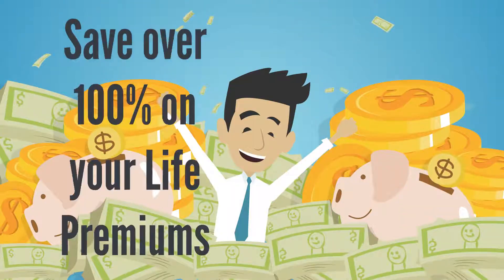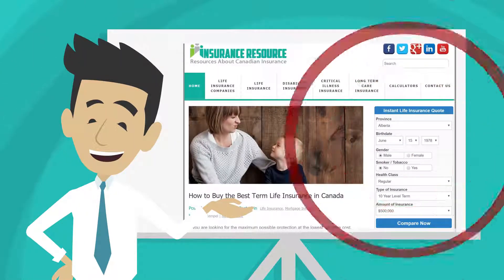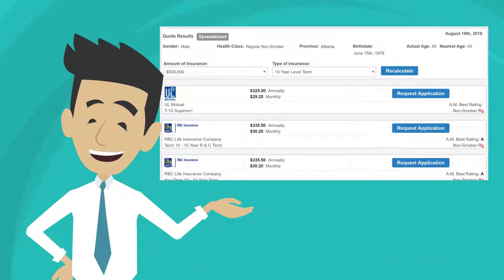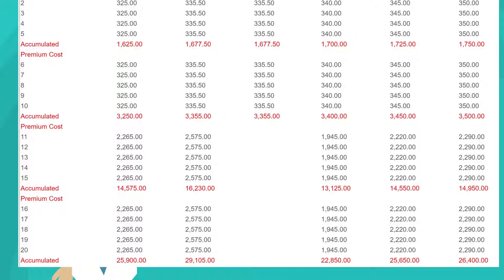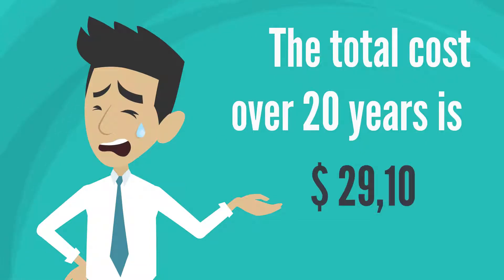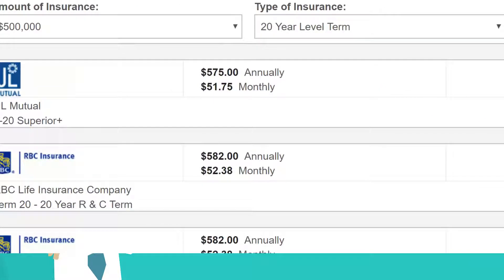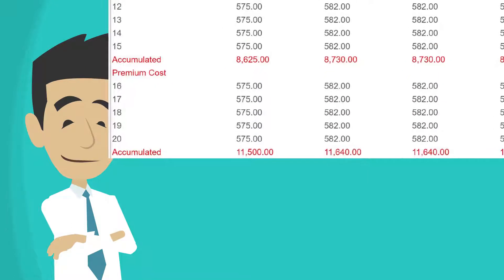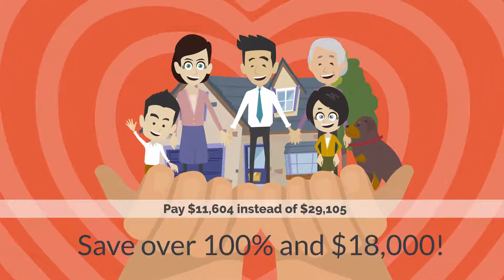Save over 100% on Term Life Insurance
Save over 100% on term life insurance.  A complete description with an example of how to save thousands of dollars on your term life insurance.  See our online free term insurance quote calculator